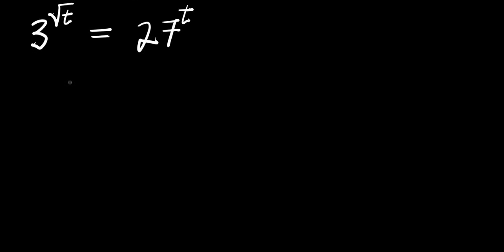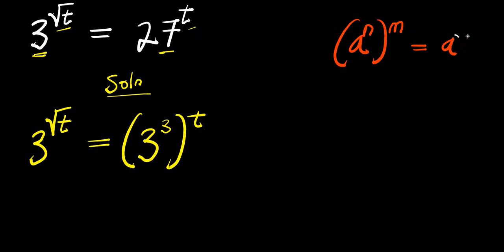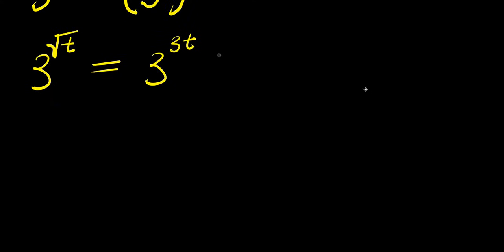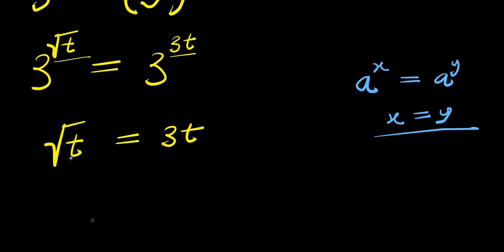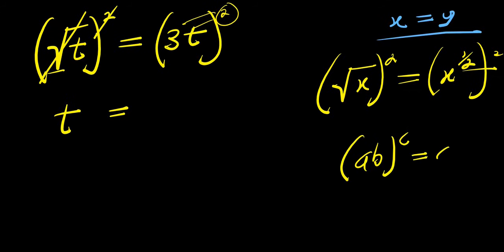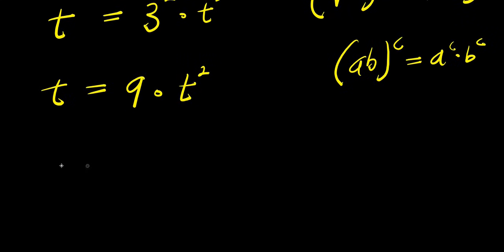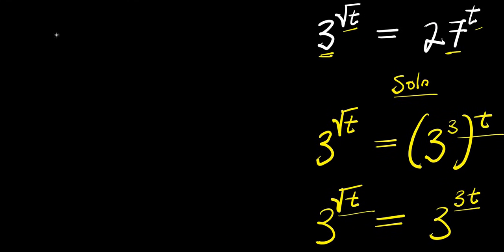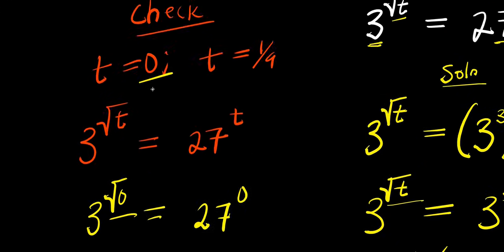INDIAN OLYMPIADS || How to Solve for t?